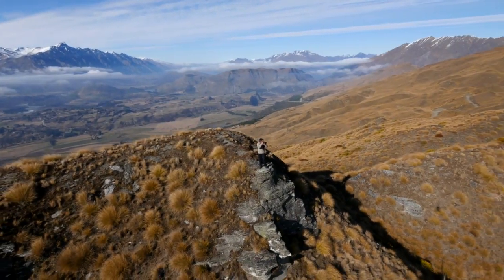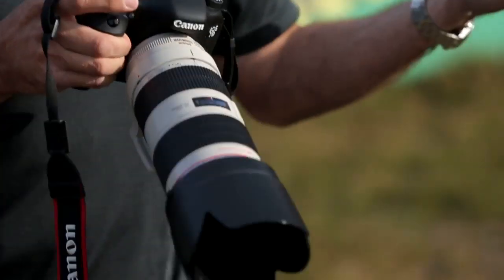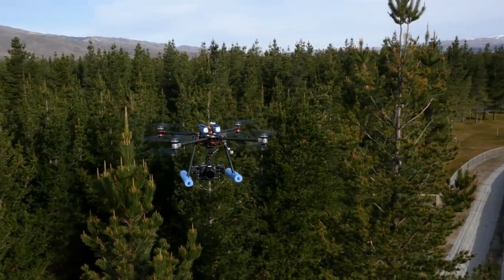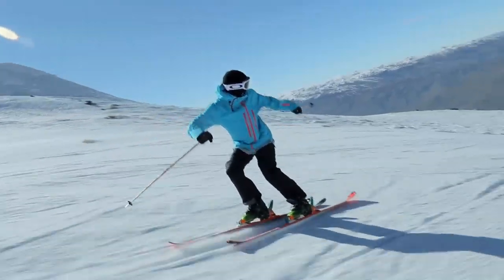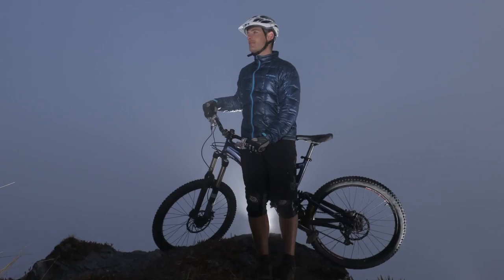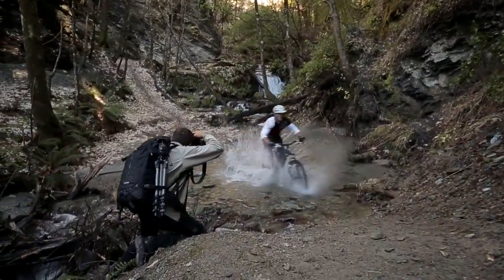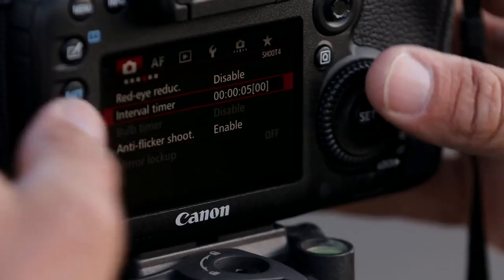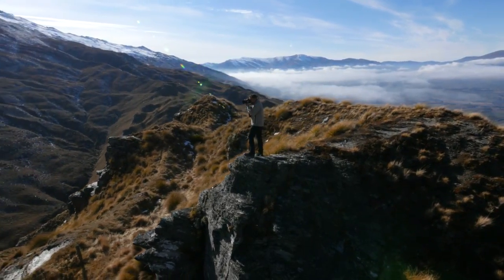Canon 7D Mark II كانون 7 دي مارك 2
Sharper. Faster. Built for Action. Mark Horsburgh, Canon Master, puts the new Canon EOS 7D Mark II camera, to a live action sports photography test, in Queenstown, NZ.

High speed continuous shooting at up to 10 frames per second at full 20.2 megapixel resolution, plus a 65-point all cross-type auto focus system – you’ll never miss a moment, in sharp detail, with the EOS 7D Mark II.
Dual DIG!C 6 image processors, our fastest yet, give the EOS 7D Mark II enhanced image processing - a faster read out from the sensors, giving you quicker control.
Built for speed, with extreme power and performance, the EOS 7D Mark II takes your vision to unrivaled levels – especially for sports and wildlife photography.

Film by Abraham Joffe, Canon Master. Canon Australia